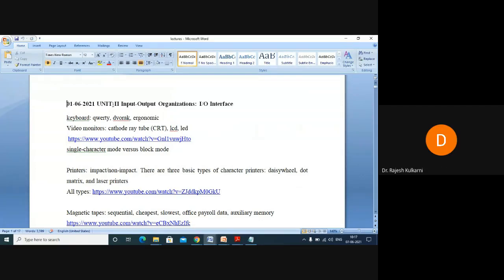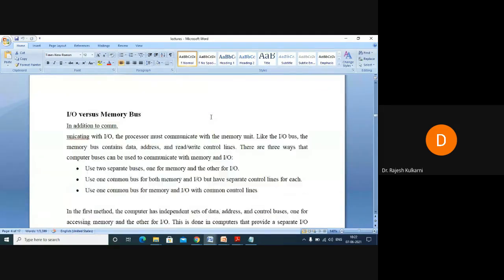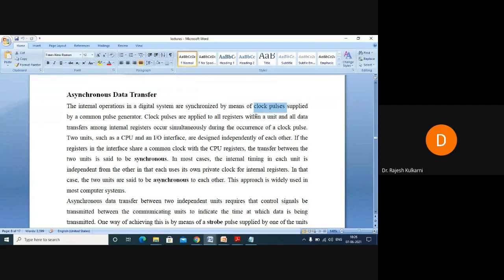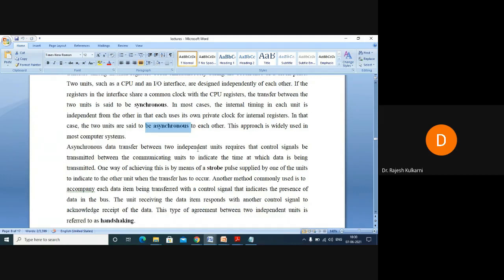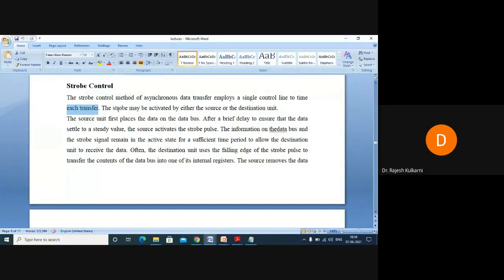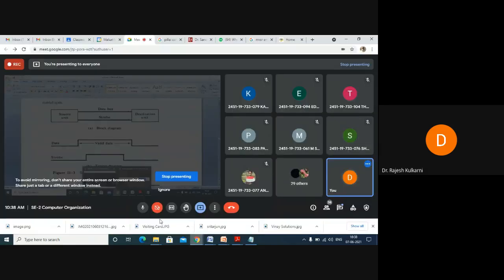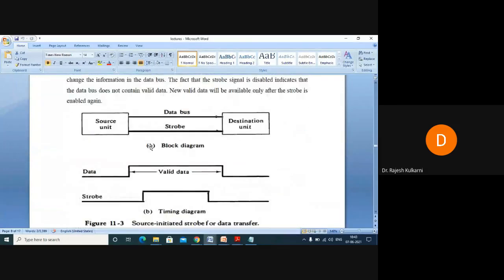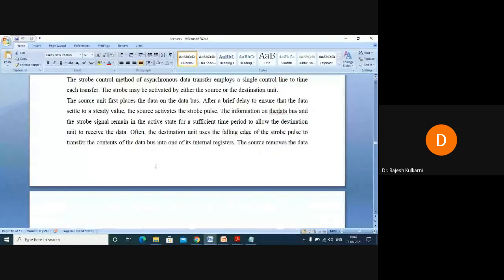Asynchronous Data Transfer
SE 2 Computer Organization
MVSR College Hyderabad